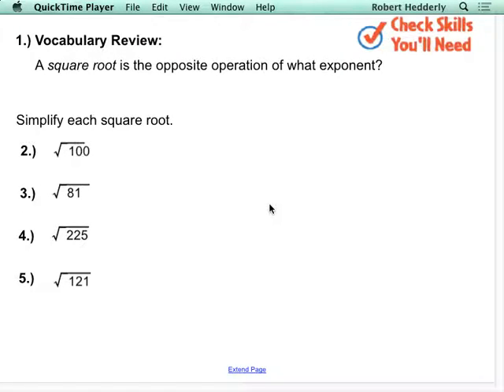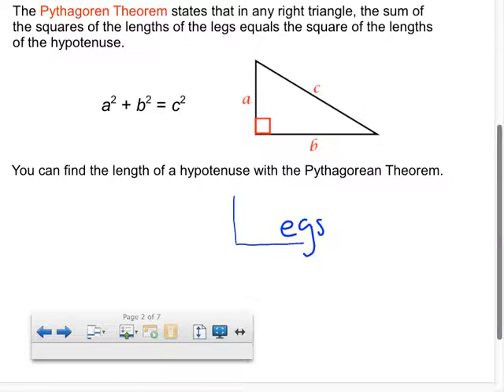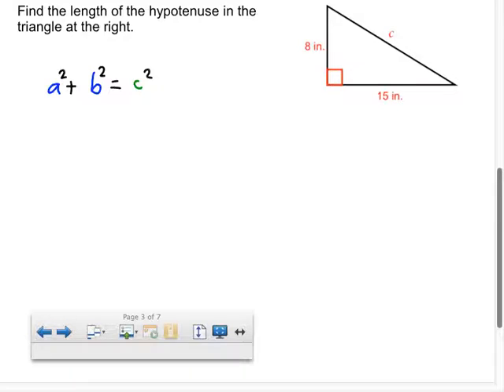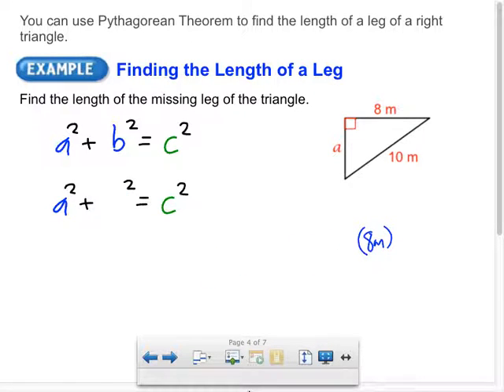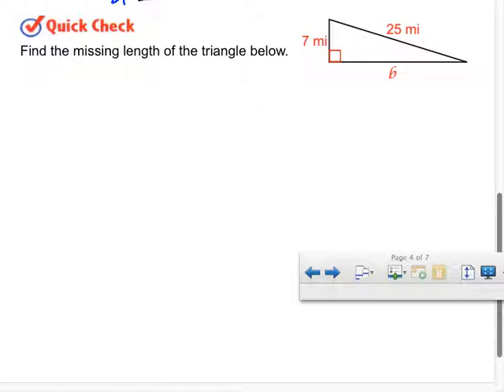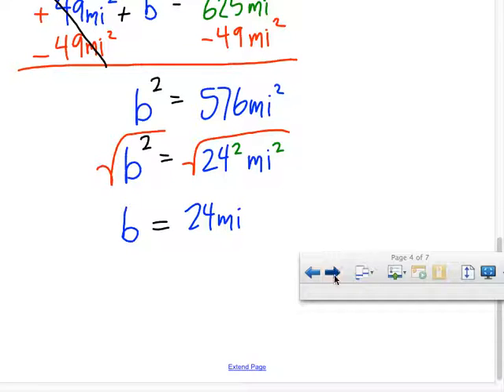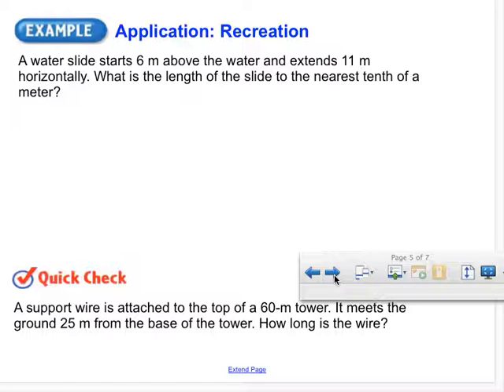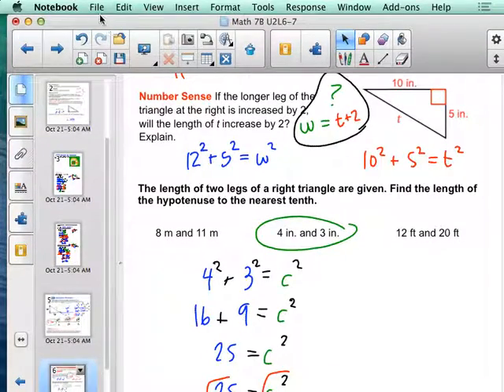Math 7B U2L6 7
Use the Pythagorean Theorem to solve real-world problems.